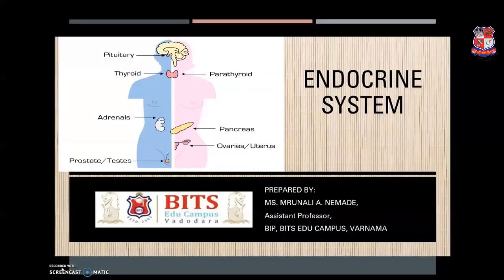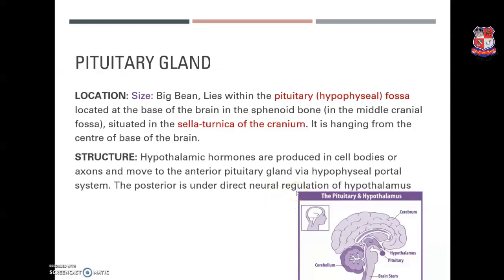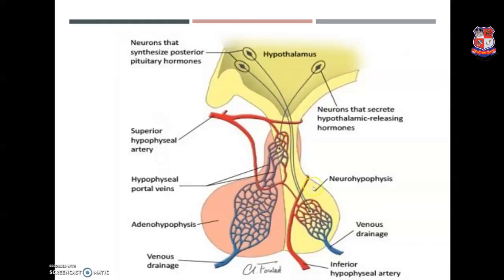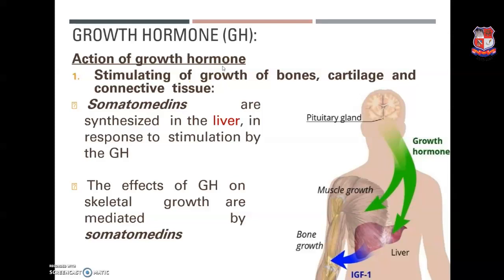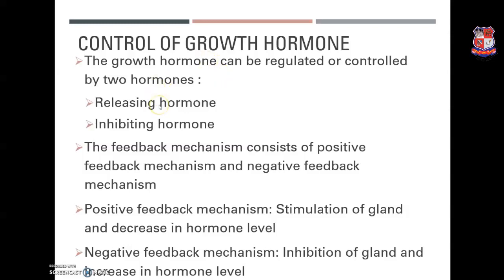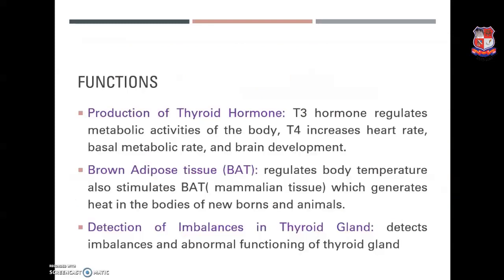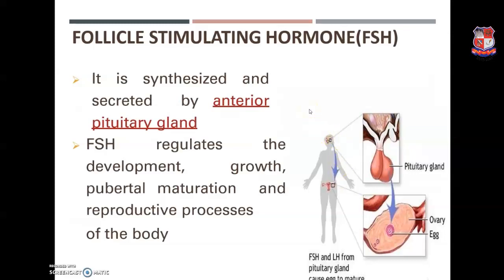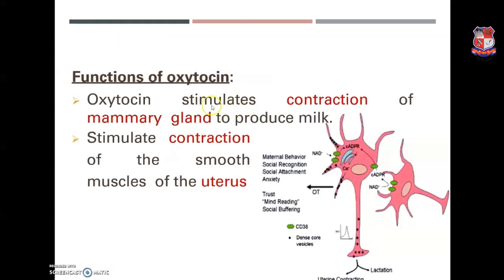GTU_BPHARM_BP201TP_Endocrine system Introduction & Pituitary Gland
BACHELOR OF PHARMACY
Subject : BP201TP  -  Human Anatomy and Physiology II (Sem-2)
Created By : Ms. Mrunali Nemade [Assistant Professor] | 05 May 2020 | 34 MB
College : 213 - BABARIA INSTITUTE OF PHARMACY, VARNAMA
Topic : Endocrine systemIntroduction & Pituitary Gland